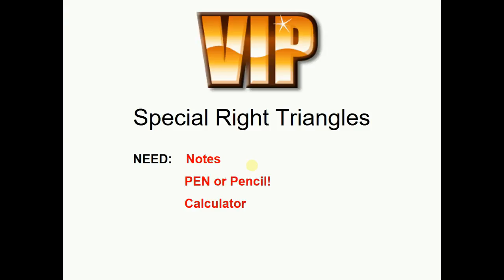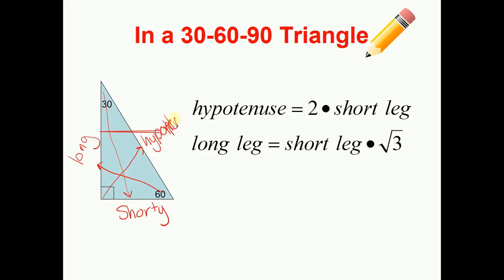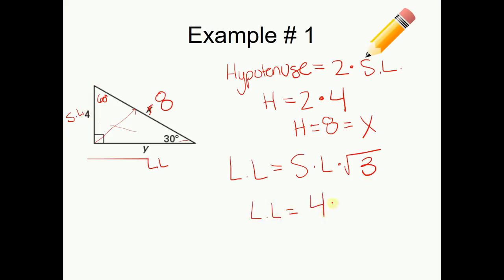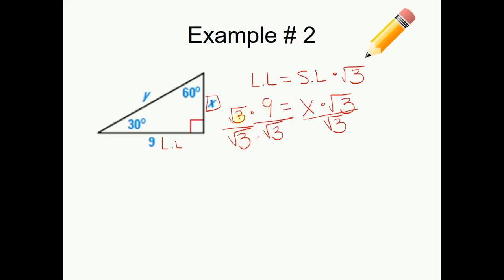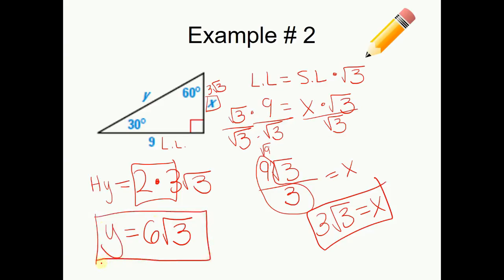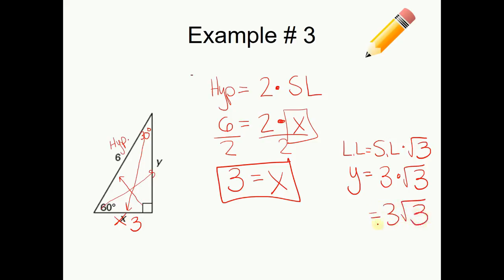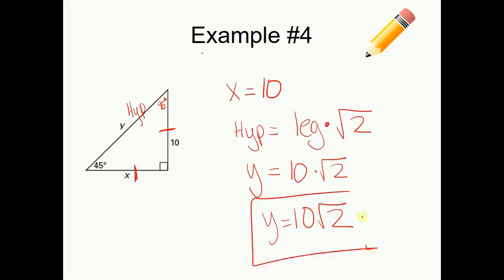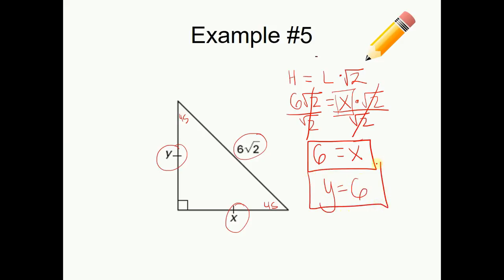Unit 7: Special Right Triangles